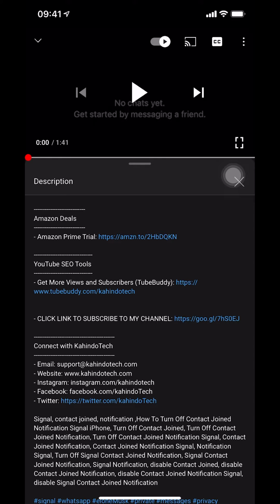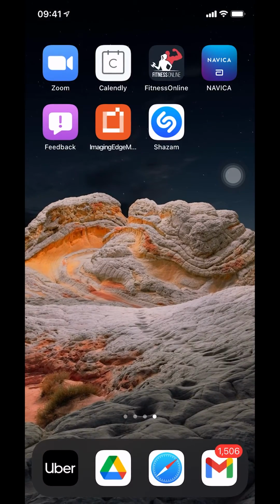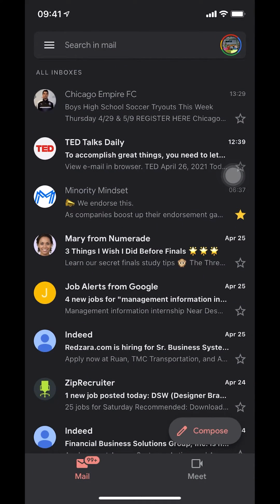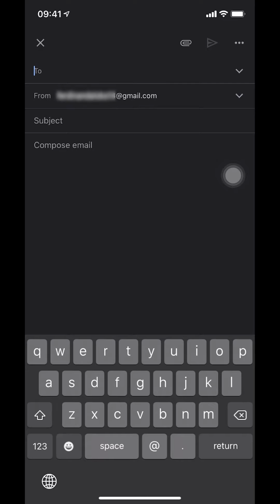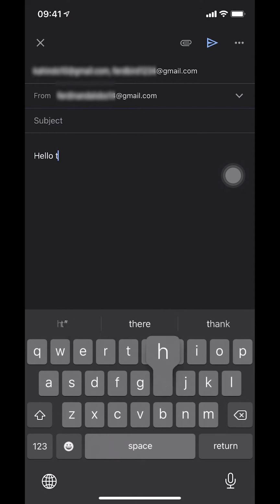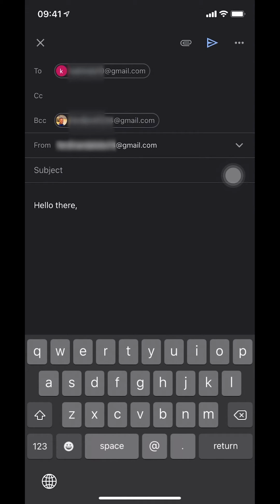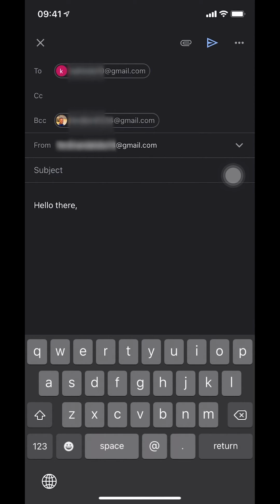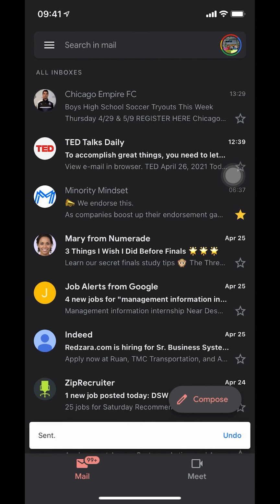How To BCC People On Emails Gmail App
This video shows How To BCC People On Emails Gmail App.